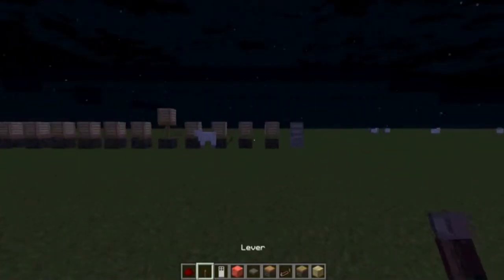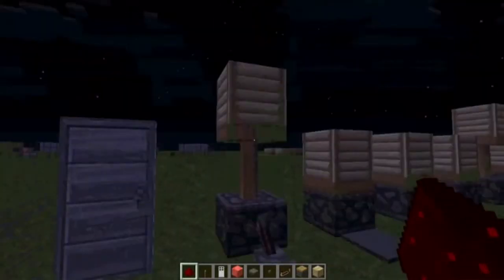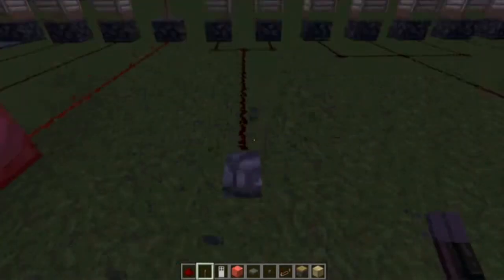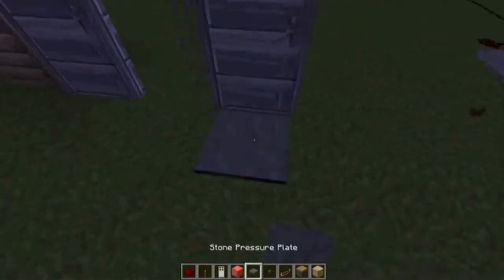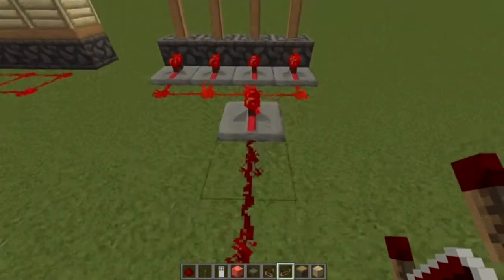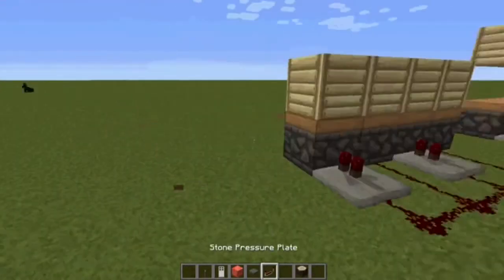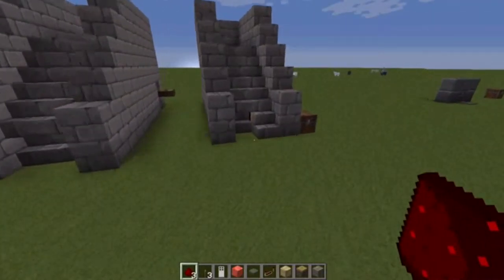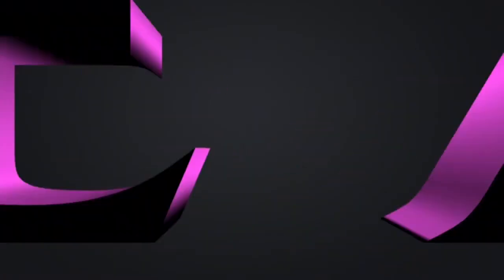Basic redstone knowledge in MINECRAFT